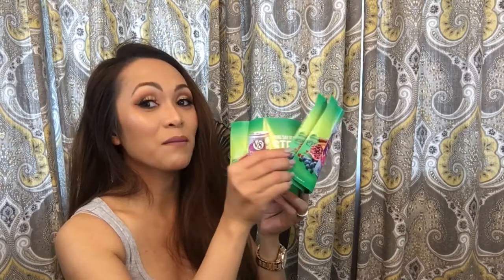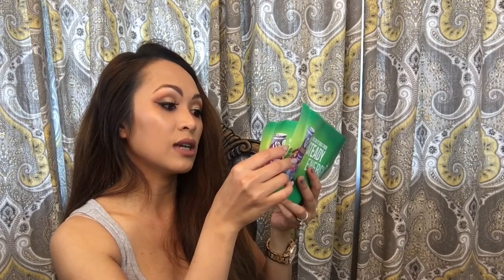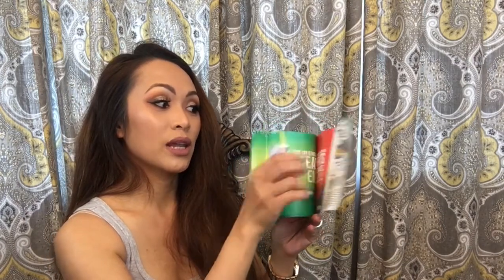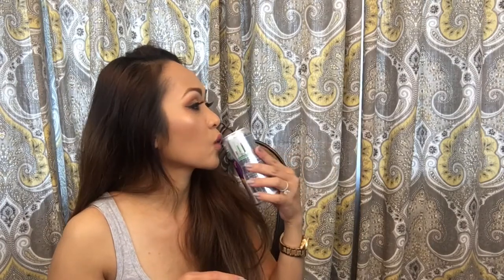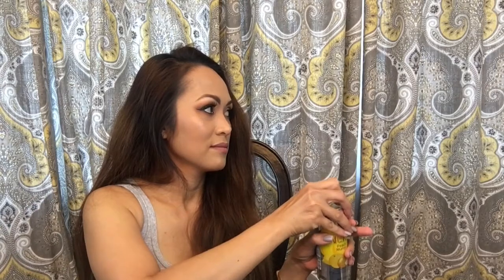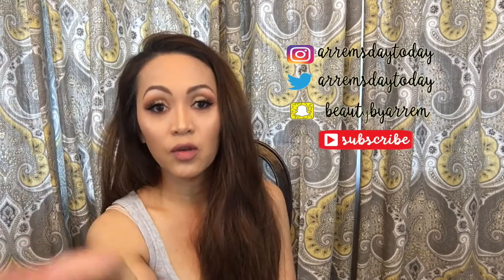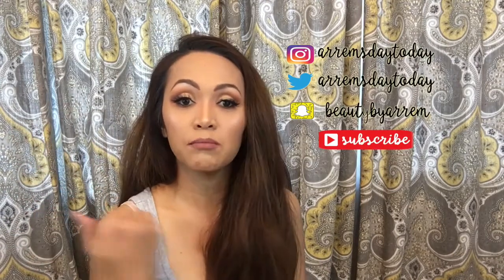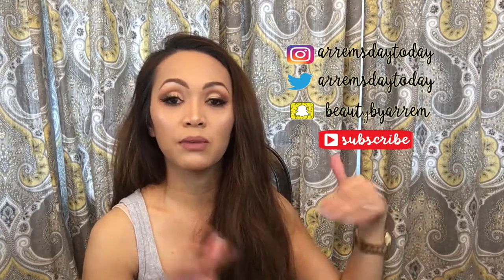BZZ AGENT BOX FEAT V8 + ENERGY DRINK TASTE TEST AND REVIEW | ARREM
Hello everyone here's a taste test video for you guys featuring V8 + Energy. Please check it out and hear my honest opinion! thanks in advance...

Arrem
2925 E Riggs Road